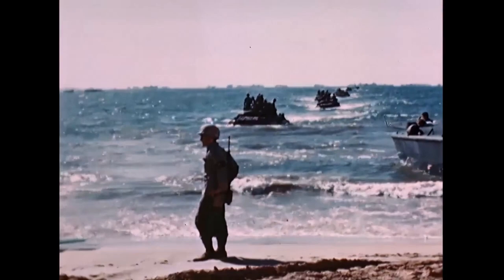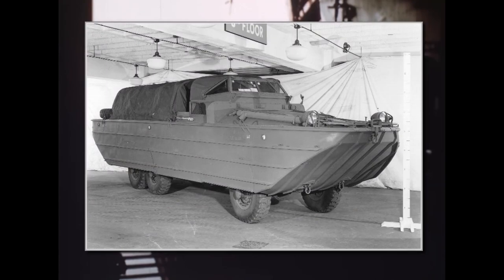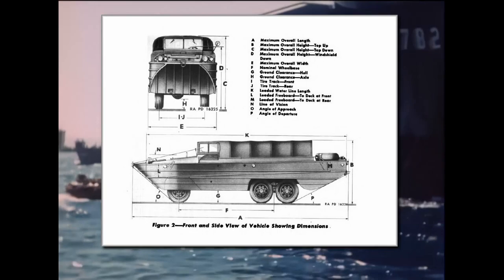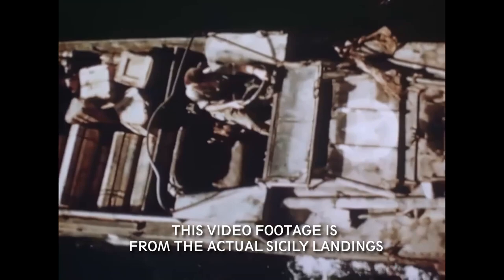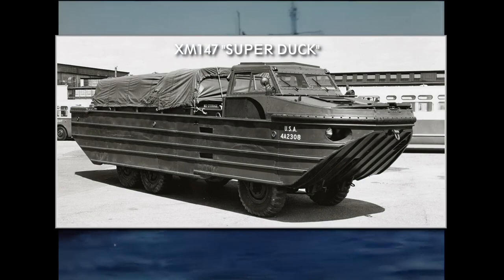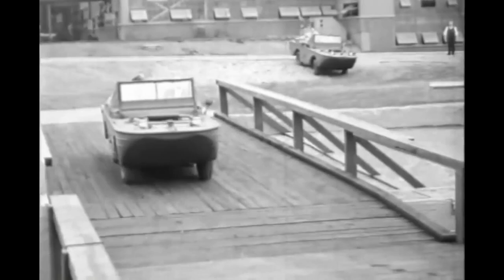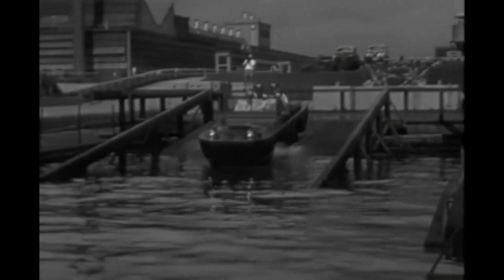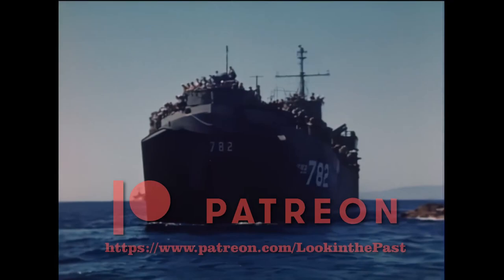THE DUKW AND FORD GPA HISTORY AND DEVELOPMENT [ WWII DOCUMENTARY ]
History and development of the DUKW amphibious vehicle, and the FORD GPA amphibious Jeep

Footage has been:
- Researched
- Edited
- Narrated